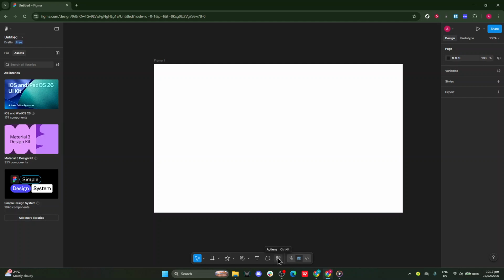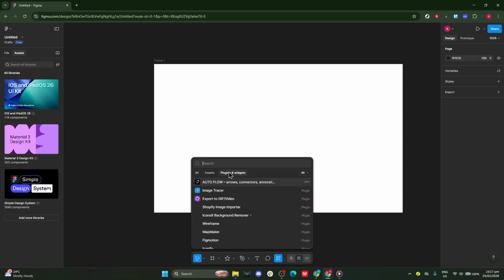How To Add A Drop Shadow In Figma (Fast) (2026 Guide)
🌑 How To Add A Drop Shadow In Figma (Fast) | 2026 Step-by-Step Guide

Learn how to add a drop shadow in Figma quickly and easily in this 2026 tutorial. If you’re searching for how to apply shadows to objects, frames, or components, or how to enhance your UI/UX designs with depth and realism, this fast guide covers everything step-by-step.

In this Figma tutorial, you’ll learn:
- How to add drop shadows to shapes, text, and components
- How to customize shadow color, blur, spread, and opacity
- How to use multiple shadows for advanced effects
- Tips for creating professional and consistent UI shadows
- Best practices for applying shadows in Figma (2026)

This tutorial is perfect for beginners, UI/UX designers, web designers, and app designers who want to add depth and visual hierarchy to their Figma designs.

By the end of this video, you’ll know the fastest way to add and customize drop shadows in Figma to make your designs look professional and polished.